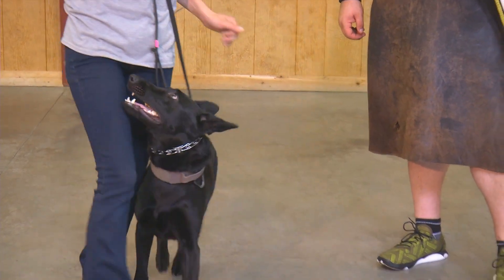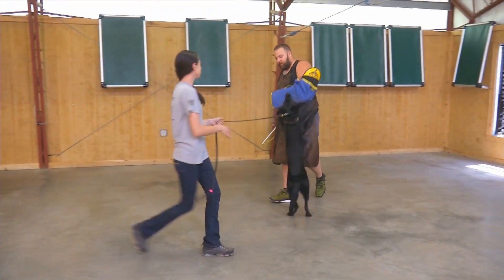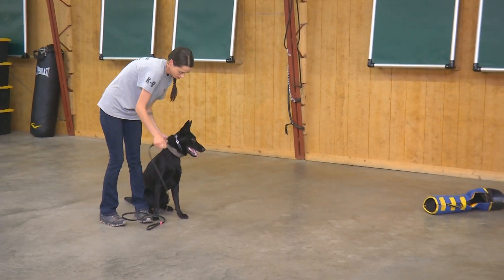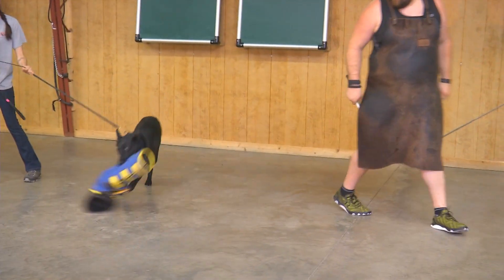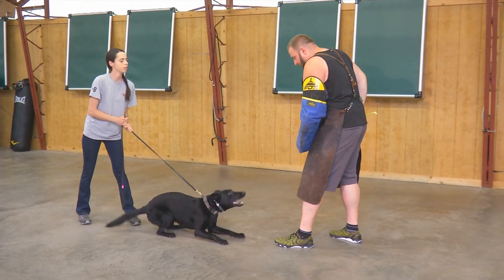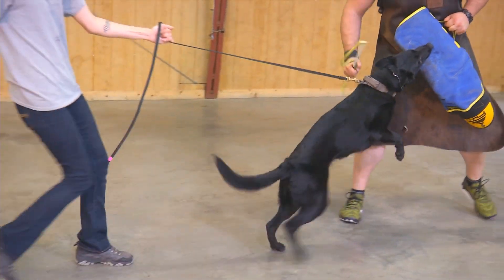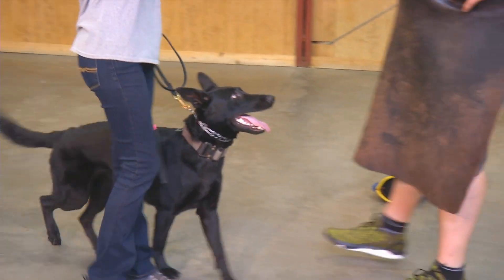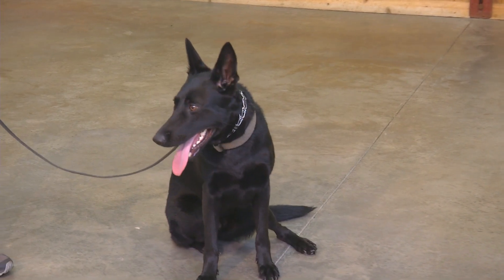Check out "Chloe" 11 Mo's Protection Trained Home Raised Kid Friendly Mother Approved For Sale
Are you looking for a home raised personal protection dog?  Look no further.  This girl has it all.